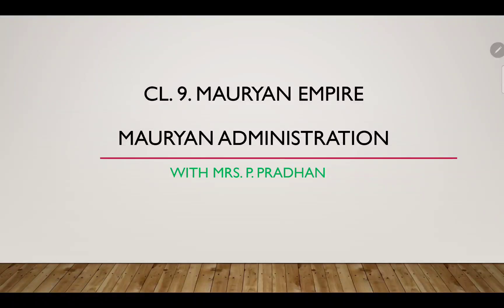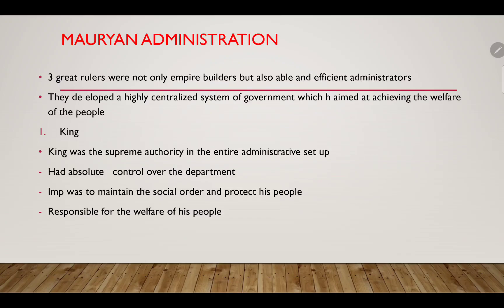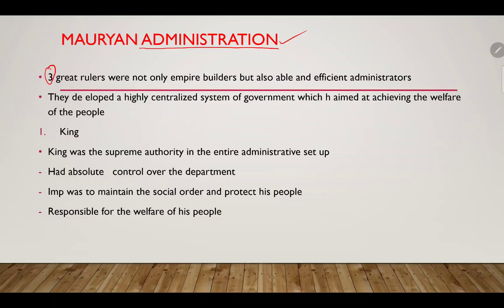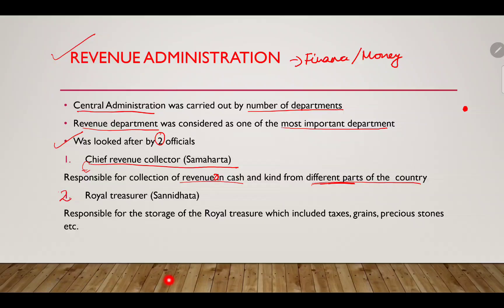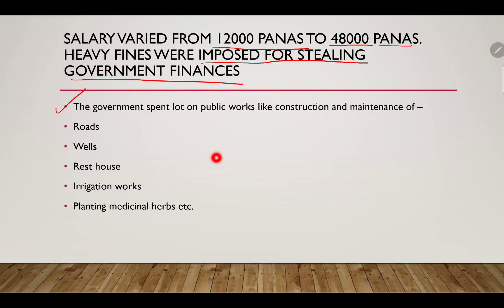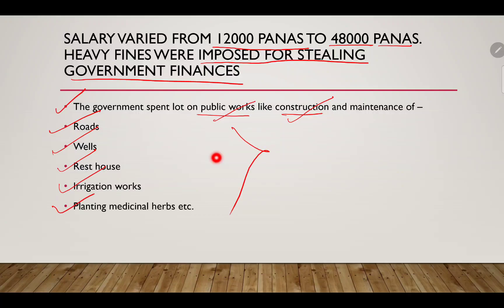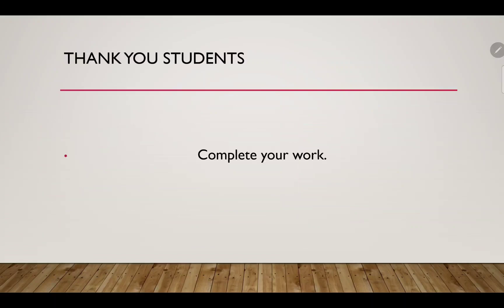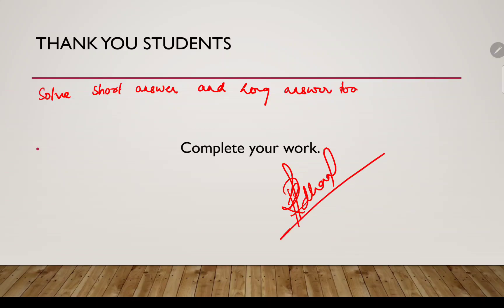cl.9.ch. Mauryan Empire. Mauryan Administration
Mauruan Administration,  City Administration,  Village Administration, Provincial Administration, District Administration,Administration of Justice, Revenue Administration,  council of Ministers.